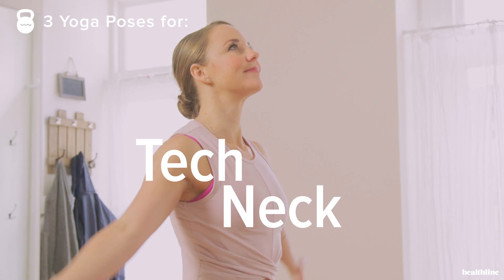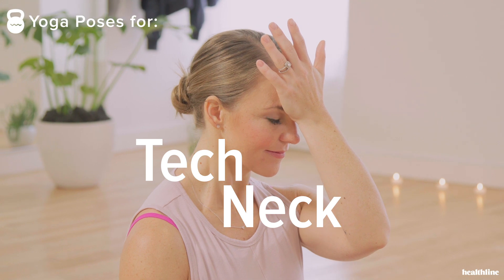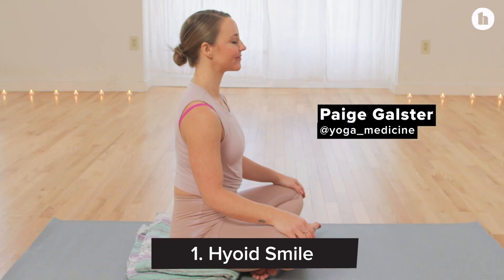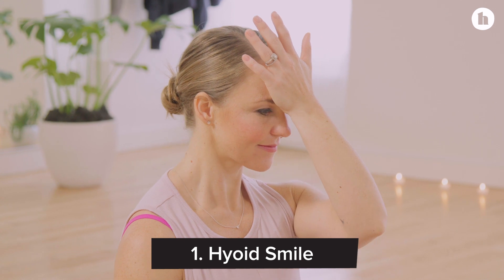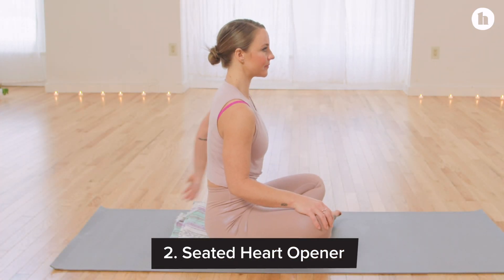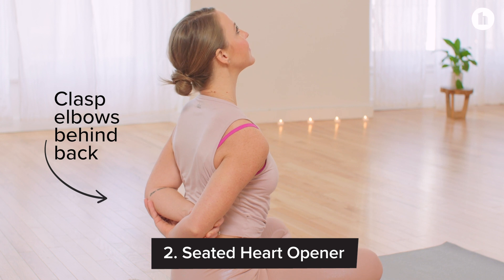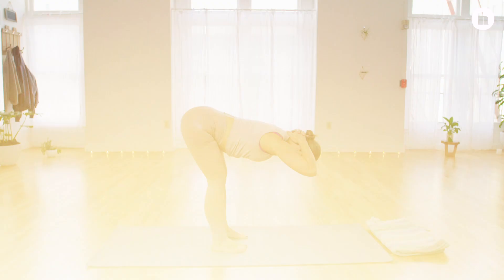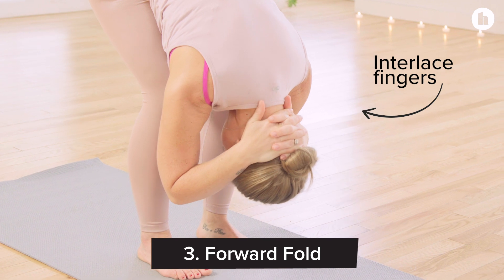3 Yoga Poses for Tech Neck Pain | Healthline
Learn three yoga poses to alleviate tech neck pain from Paige Galster Tech neck refers to the aches and pains caused by prolonged use of tech devices – with the head forward, shoulders rounded, and back slumped. Watch this video to learn how to strengthen and stretch your muscles to relieve tech neck pain.

About Healthline:
Healthline Media’s mission is to empower people to be their strongest and healthiest selves by being a trusted ally in their pursuit of health and well-being. The company is one of the world’s fastest growing health information brands with online properties Healthline.com, MedicalNewsToday.com, Greatist.com, and PsychCentral.com.